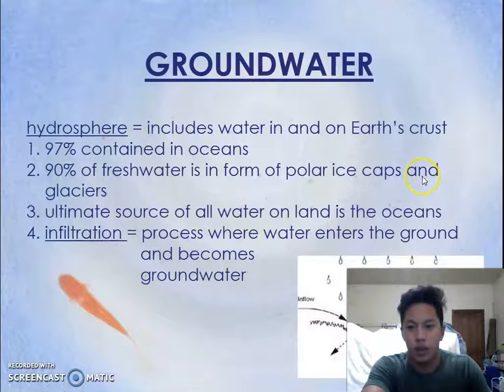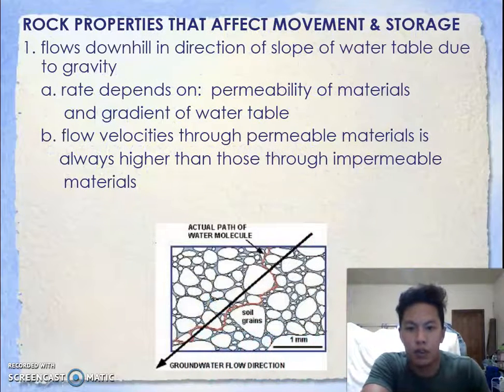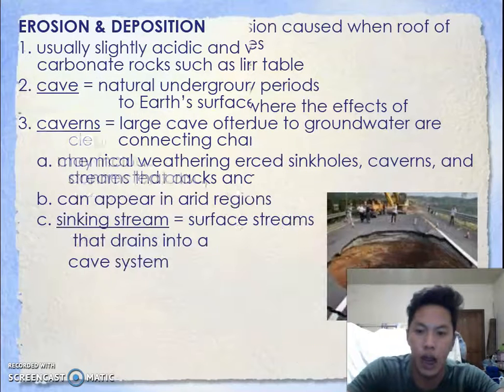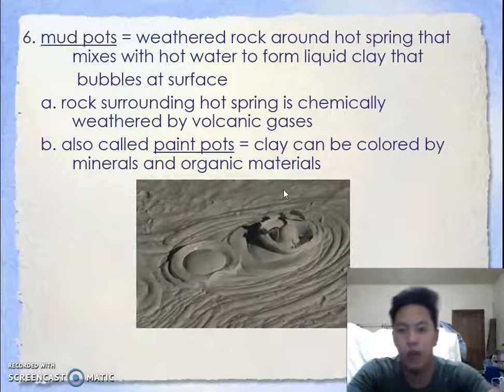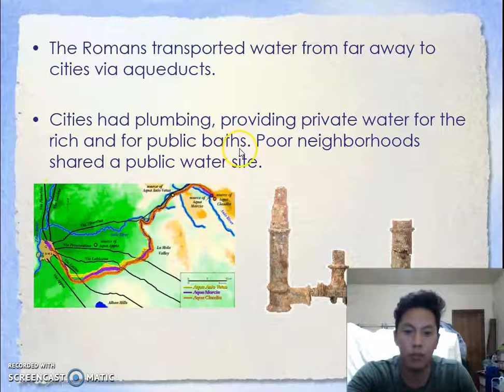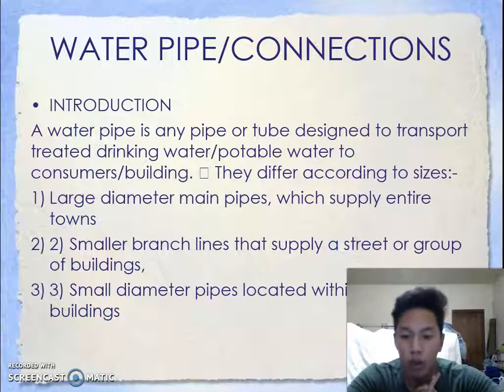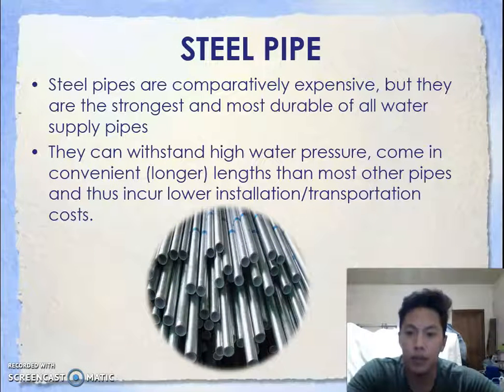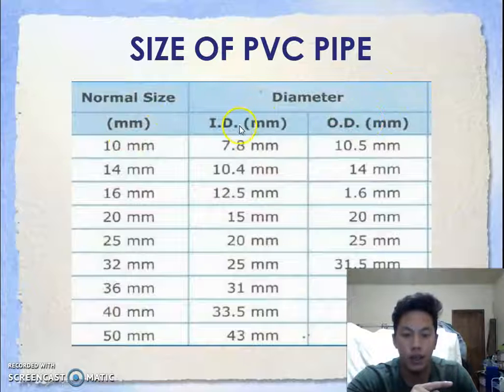Groundwater, Aqueduct and pipes.